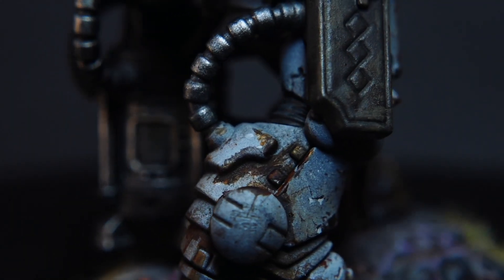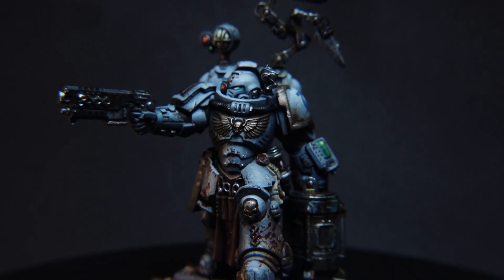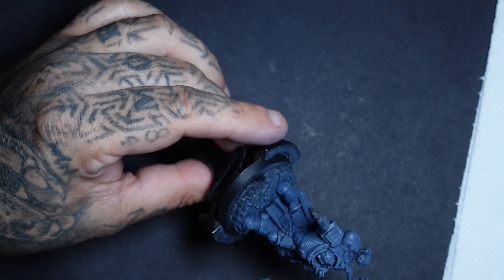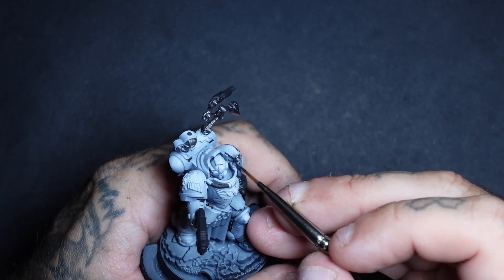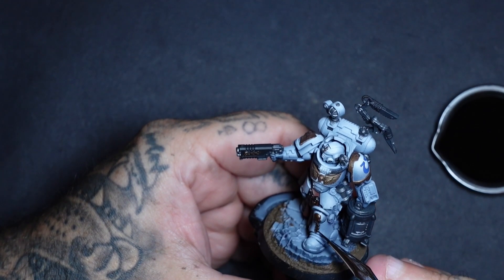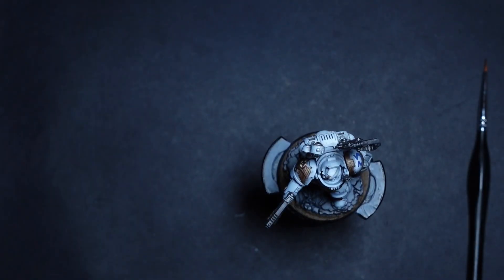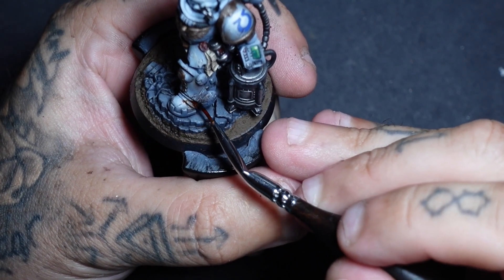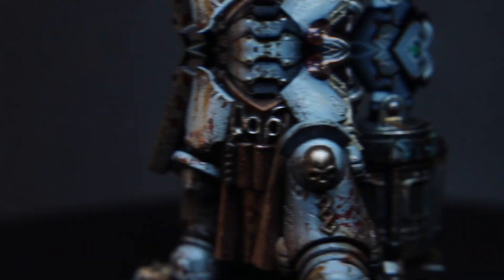Apothecary Biologis || Grimdark || leviathan box set